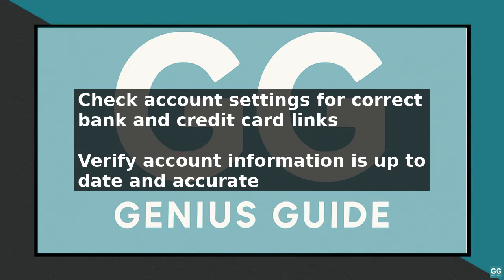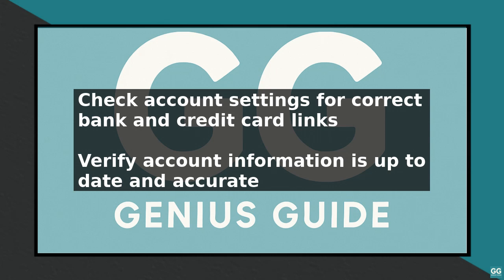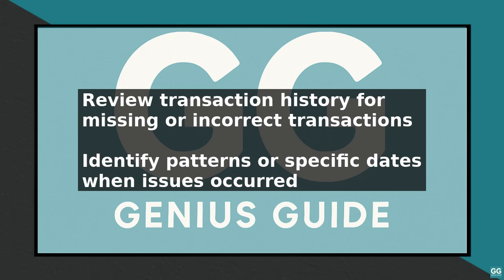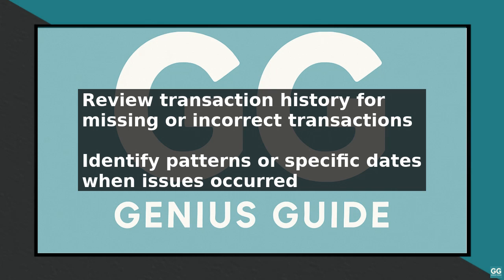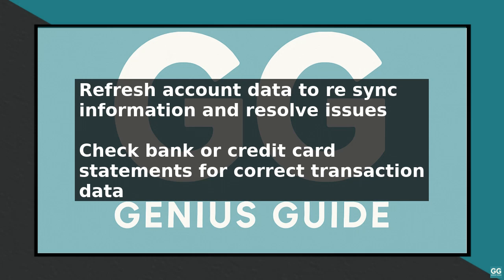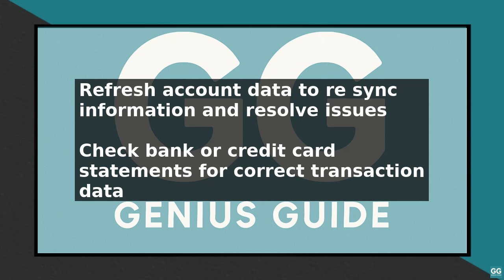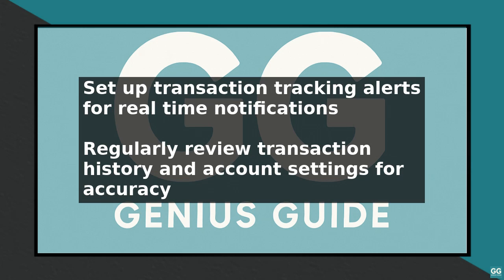How To Troubleshoot Rocket Money Transaction Tracking (2025)